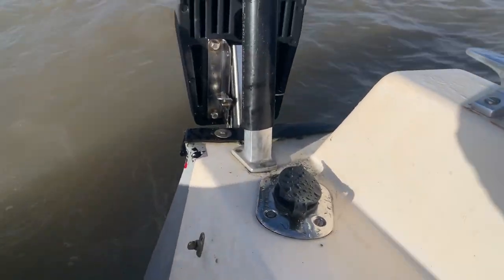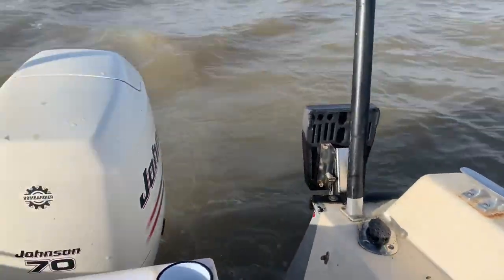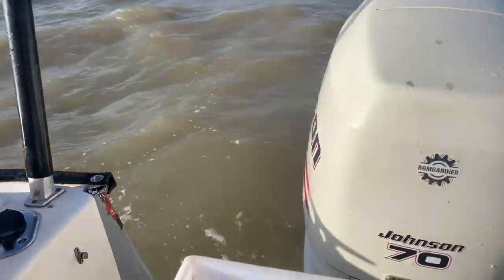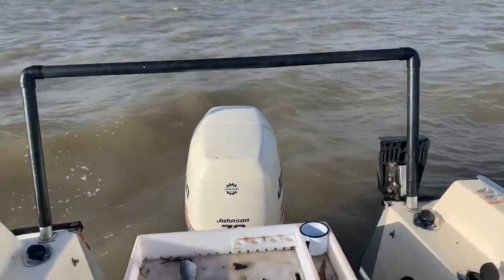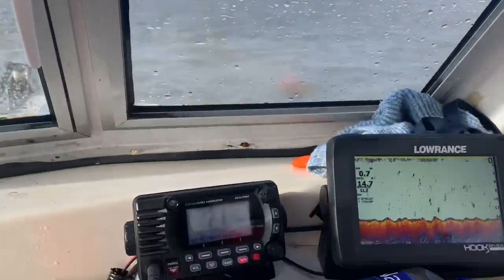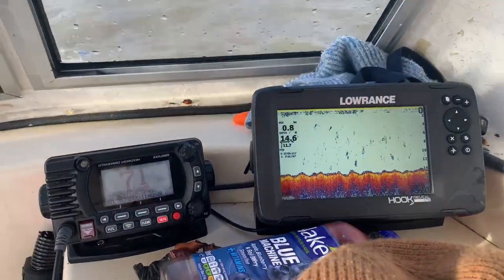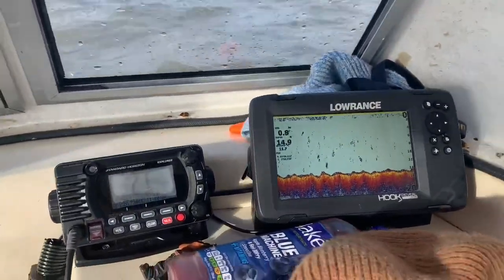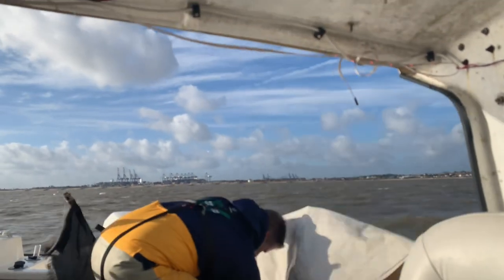Herring netting on the Suffolk coast